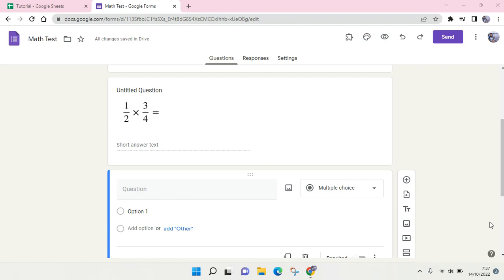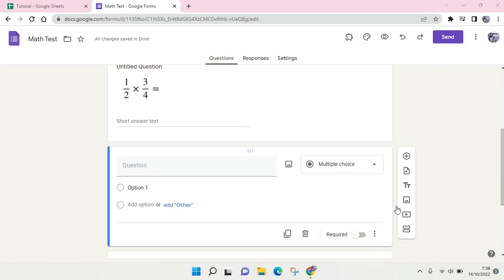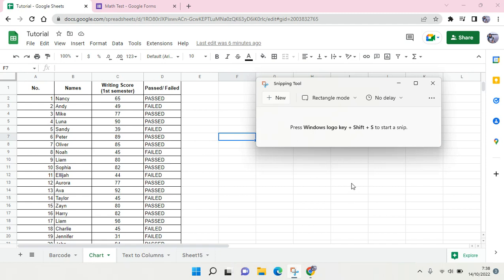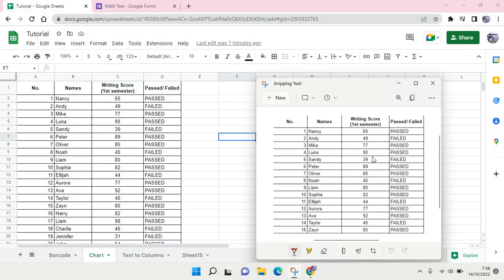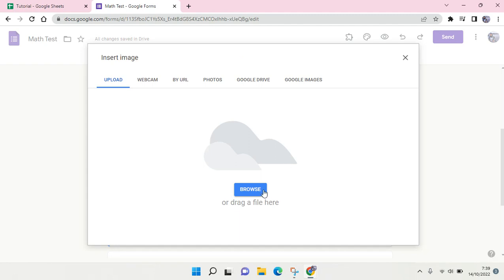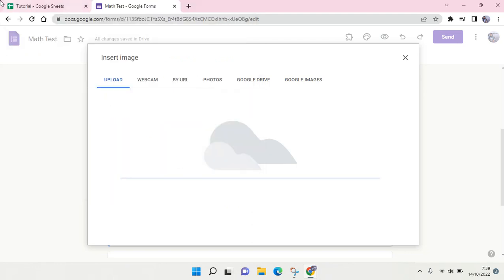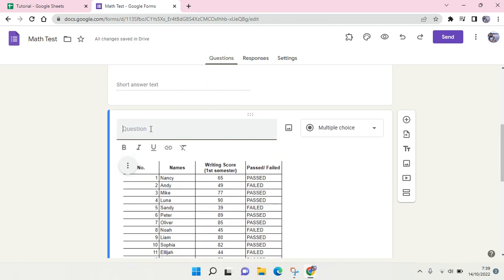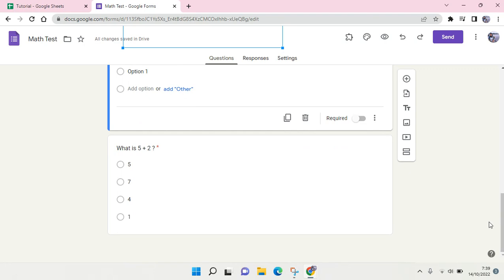How to Add Table in Google Forms NEW UPDATE November 2022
Use this method to add a table in Google Forms